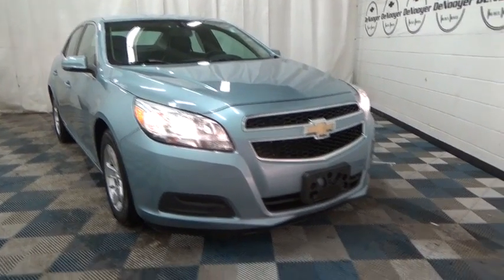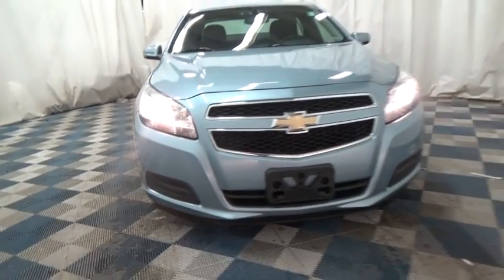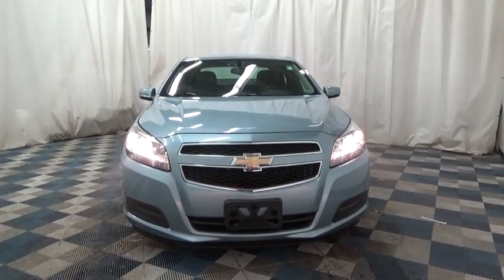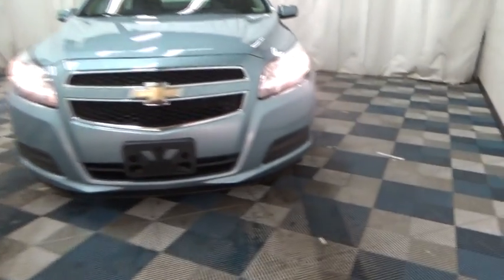2013 Chevrolet Malibu Colonie, Albany, Saratoga Springs, Clifton Park, Schenectady, NY 27392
DeNooyer Chevrolet
127 Wolf Road

Gy 2013 Chevrolet Malibu LT 1LT FWD 6-Speed Automatic Electronic with Overdrive 2.5L 4-Cylinder DGI DOHC VVTbrbrRecent Arrival! 34/22 Highway/City MPGbrbrAwards:br  * JD Power Dependability Study   * 2013 IIHS Top Safety Pick   * Ward's 10 Best EnginesbrbrbrReviews:brbr  * Upscale interior; advanced high-tech features; composed and comfortable ride; Eco model's high fuel economy. Source: Edmunds